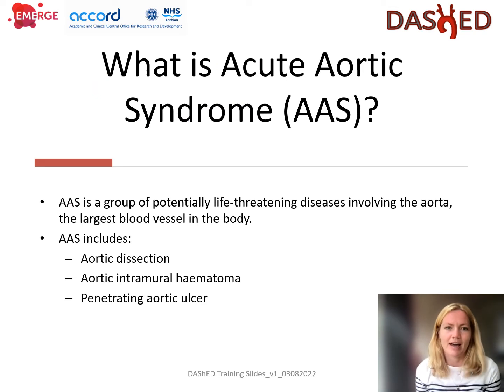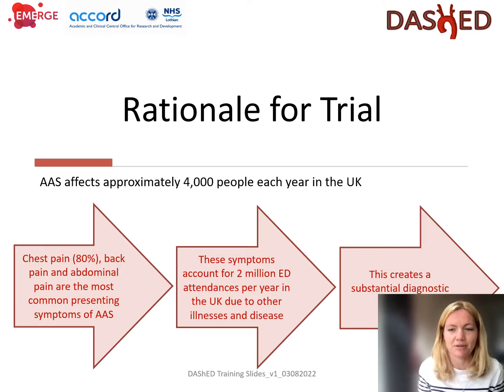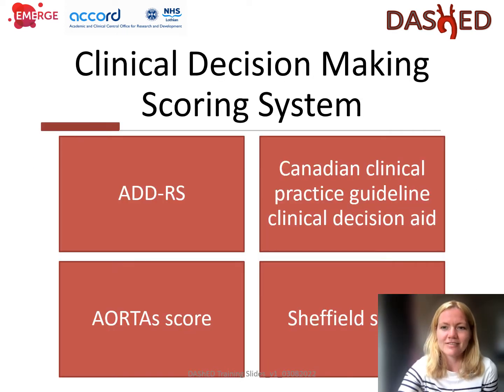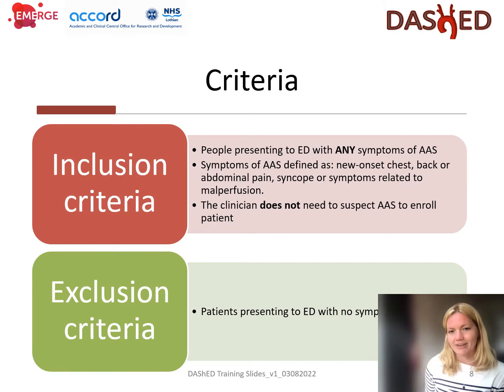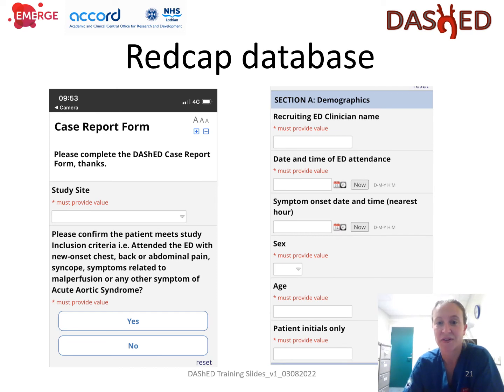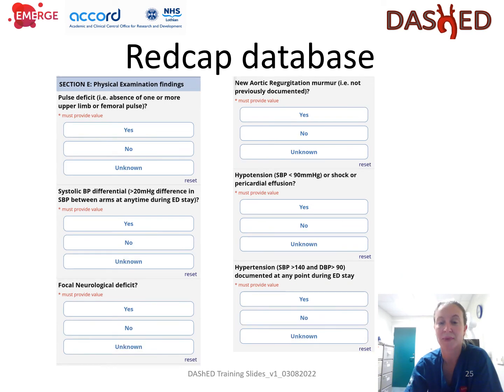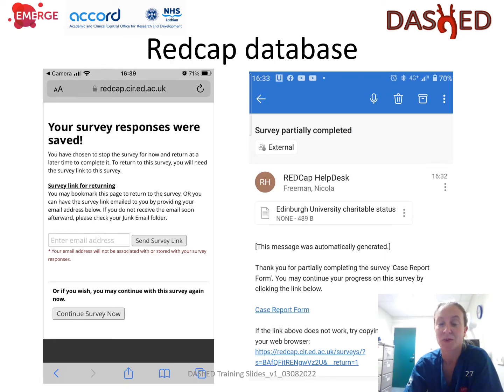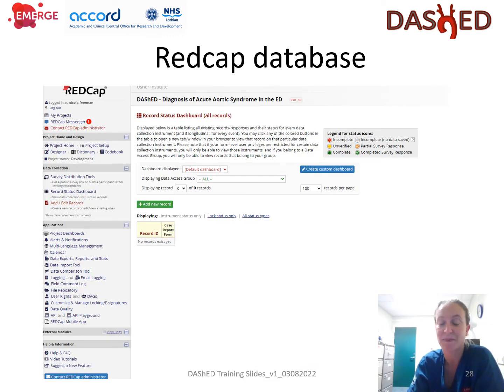DAShED SIV video